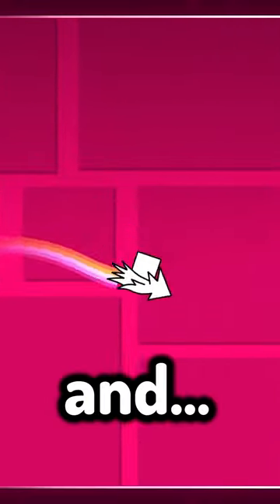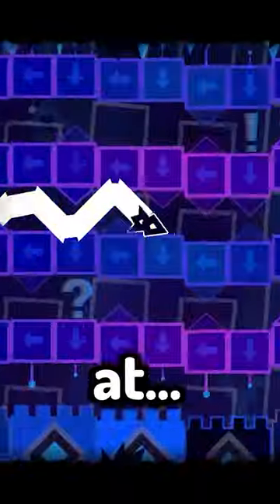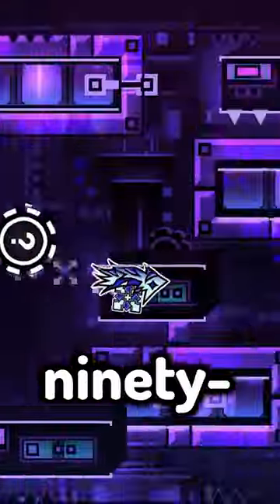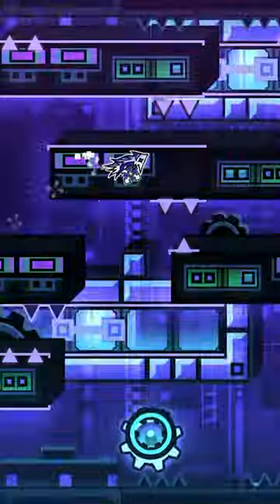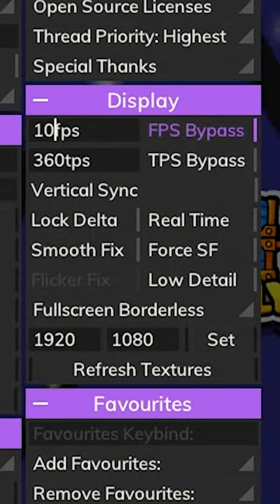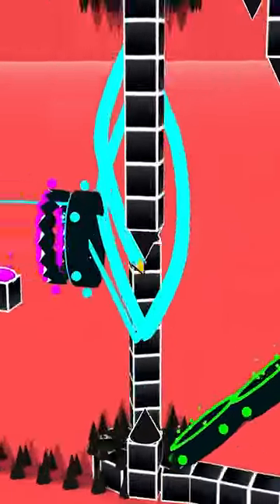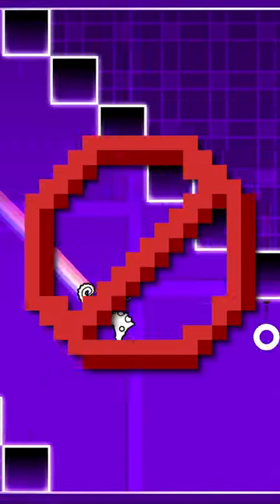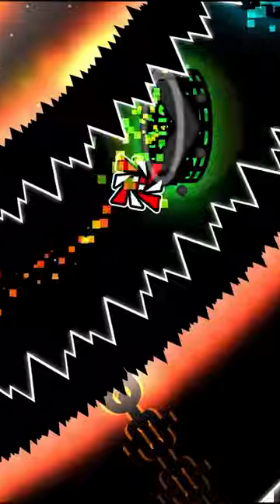60FPS vs 1000FPS 👀 (Geometry Dash)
You ever wondered what happened if you put Geometry Dash at 1000 FRAMES PER SECOND? Well in this short, I show you the effects of this completely broken game why does it do this its so broken lmao